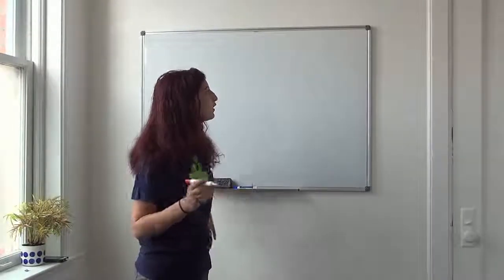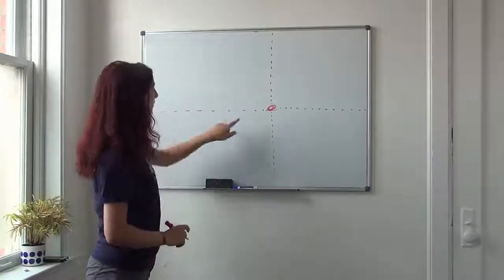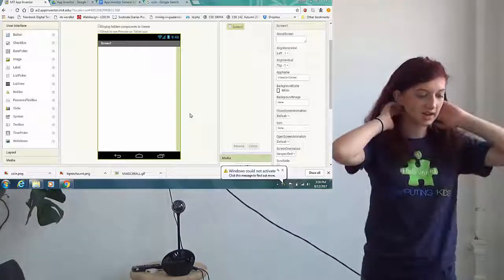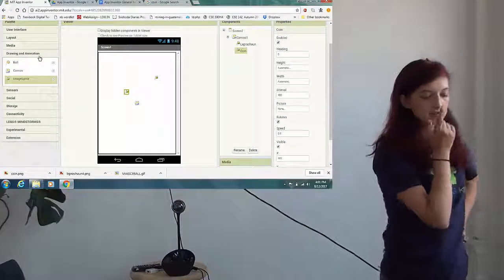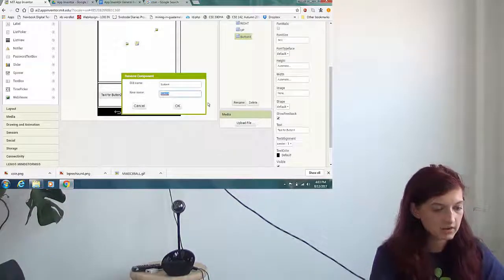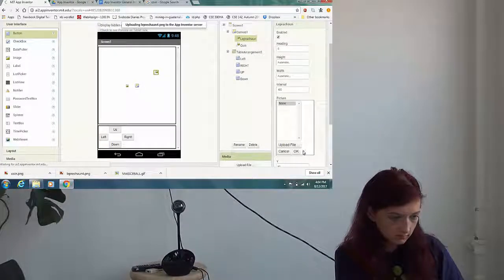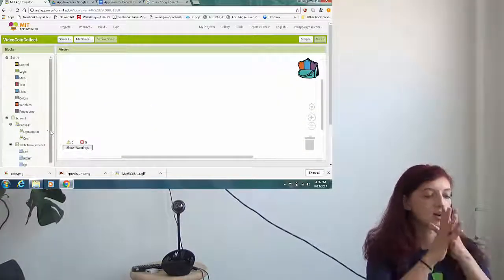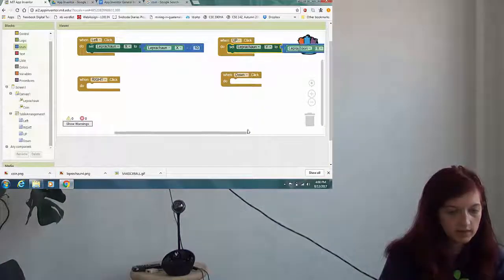App Inventor | Session 3